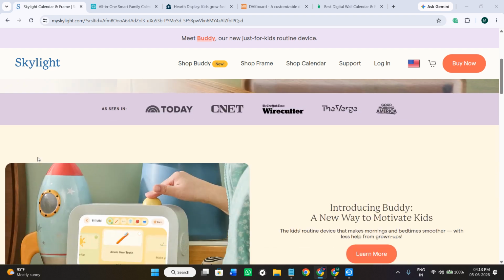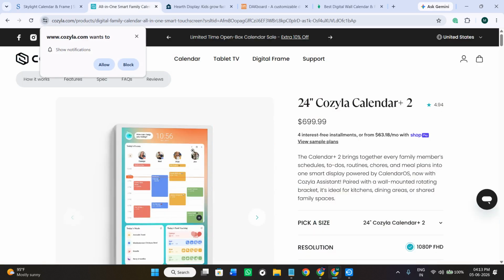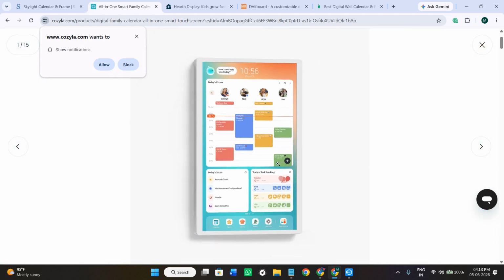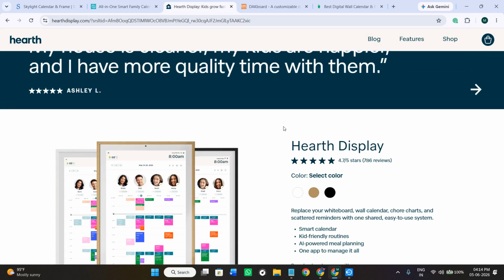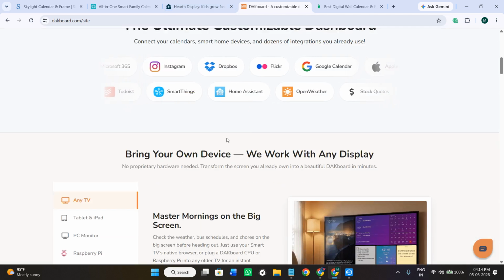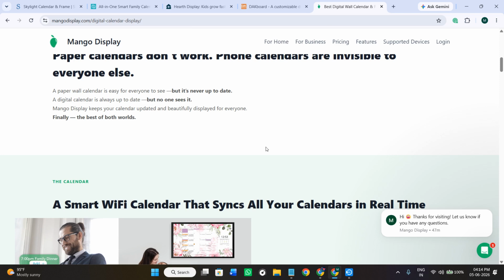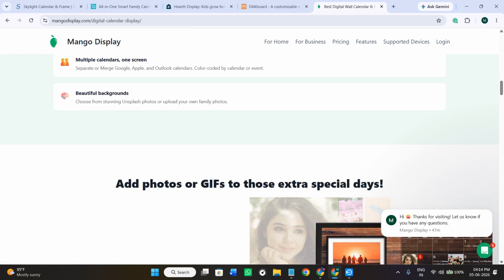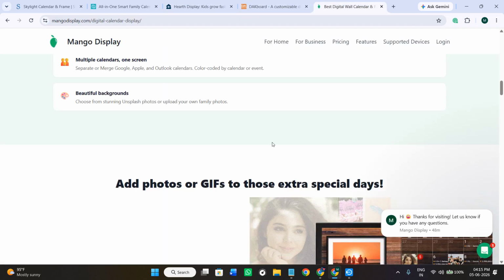The 5 Best Digital Calendars for 2026 – Features, Design & Ease of Use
Welcome to the Fixed Formulas YouTube channel! In this tutorial video, I will show you The 5 Best Digital Calendars for 2026 – Features, Design & Ease of Use